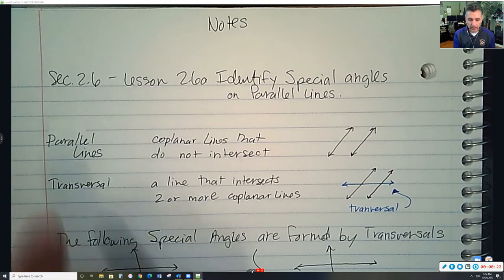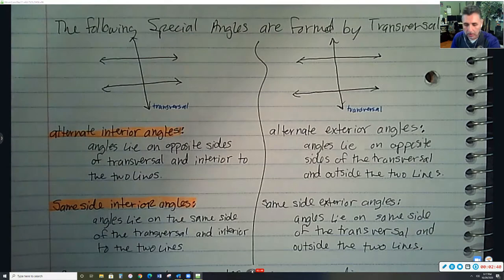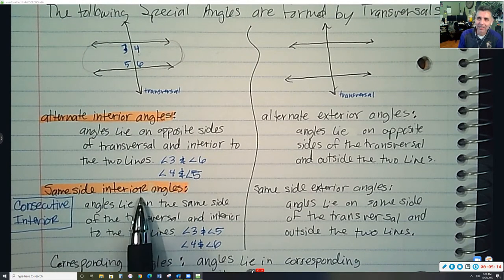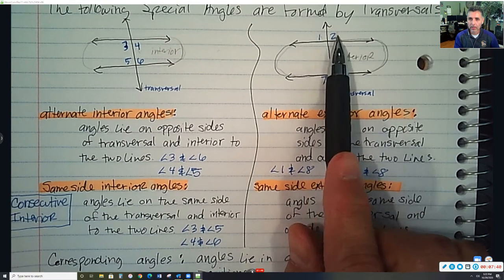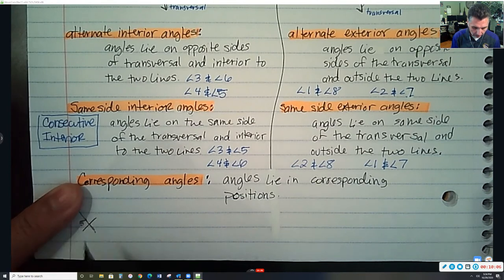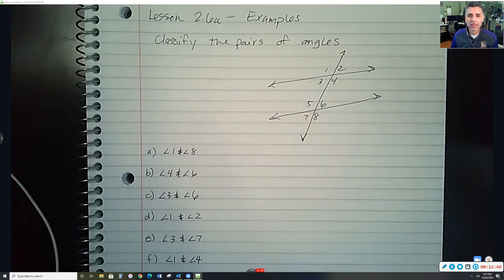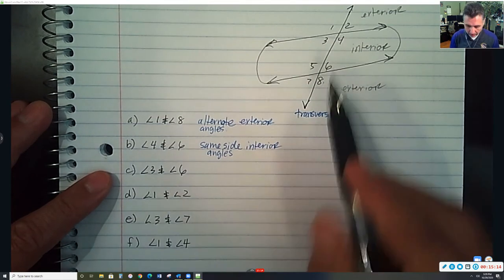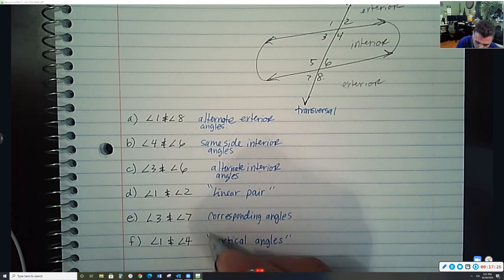NOTES: Lesson 2.6a - identify special angles on parallel lines